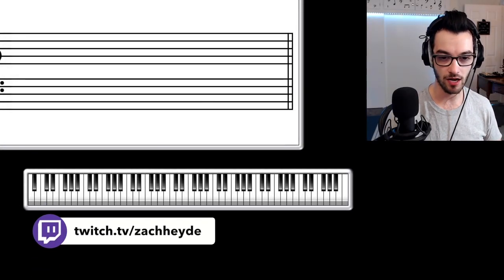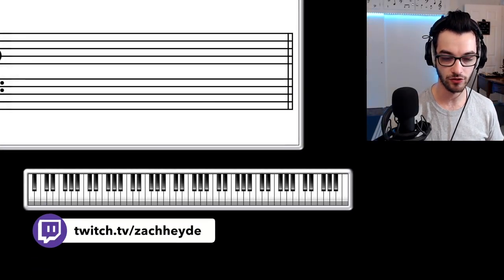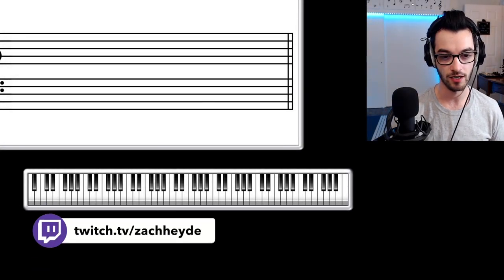5 Minute Film Scoring Tips | Twitch Replay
🚀 If you're a composer and want direct coaching from me, let's talk.

About Me:
Hey, I’m Zach! I’m a musical world-builder and coach for composers with a passion for public creativity. I help artists bring their visions to life.